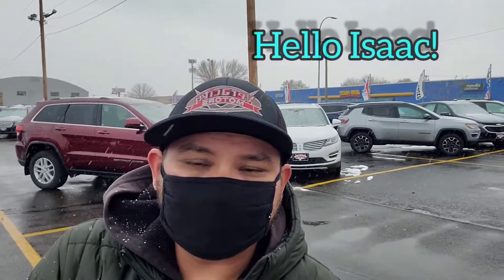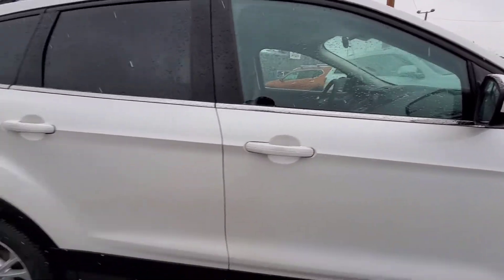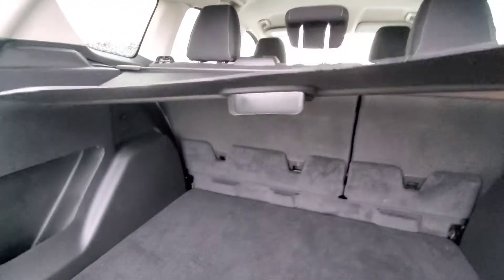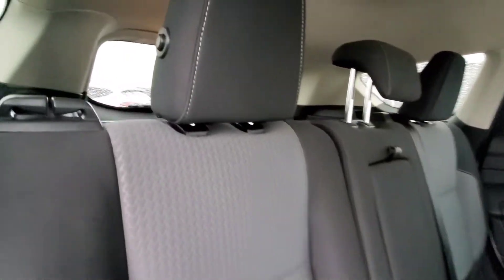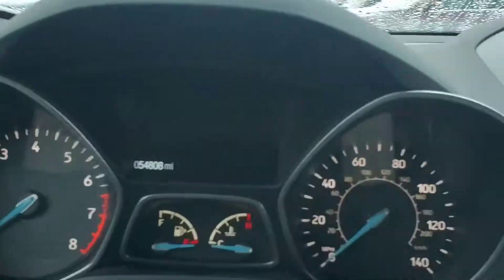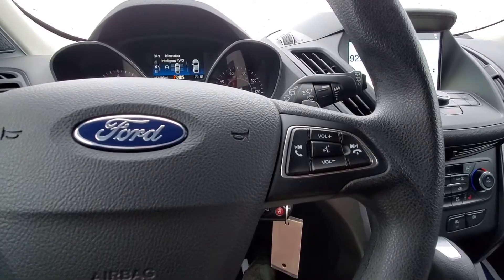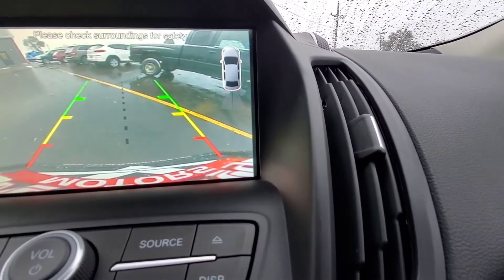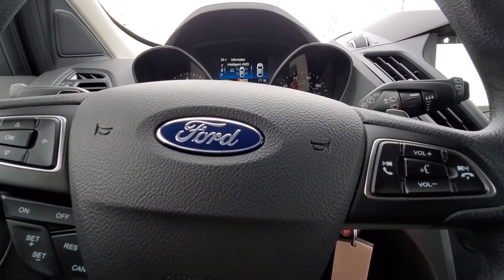2017 FORD ESCAPE SE (B4545)